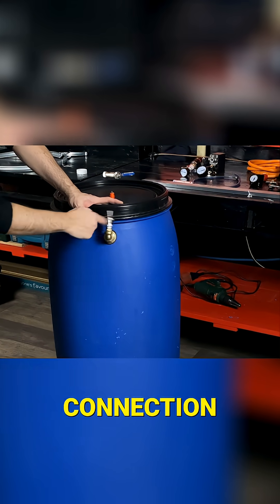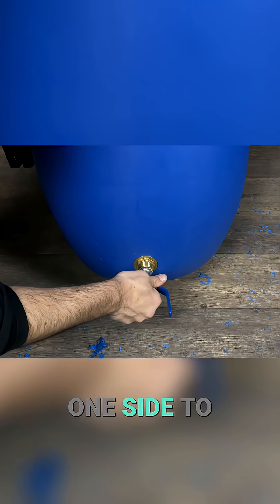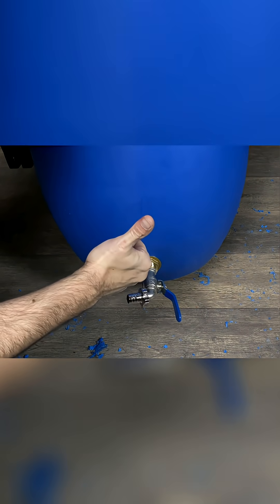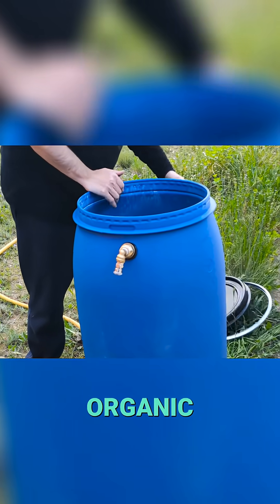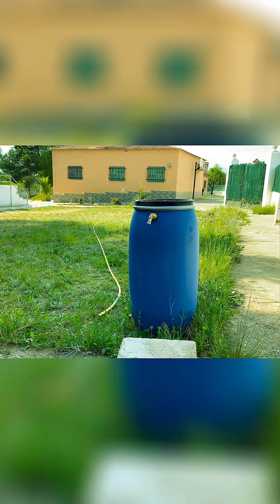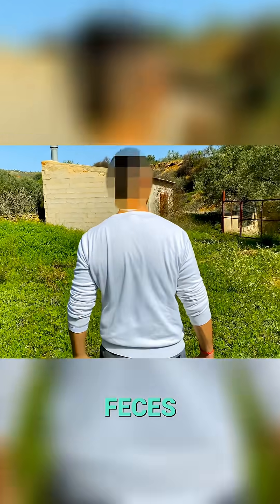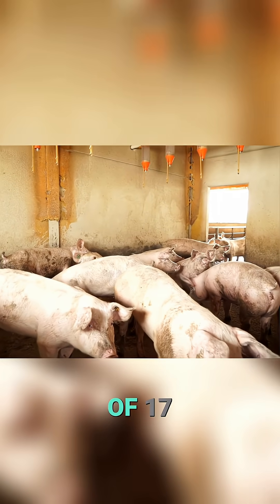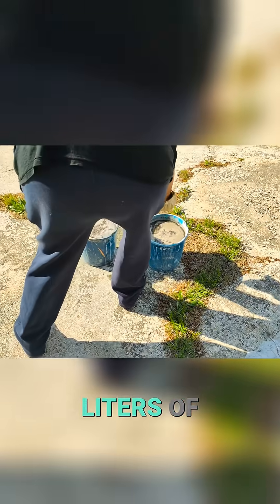Free Gas Forever! Build This DIY Biogas System - PART 5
Transforming pig waste into biogas is easier than you think! Using a simple barrel, discover how pig feces—rich in organic compounds—can fuel cooking and heating. Unlock sustainable energy!